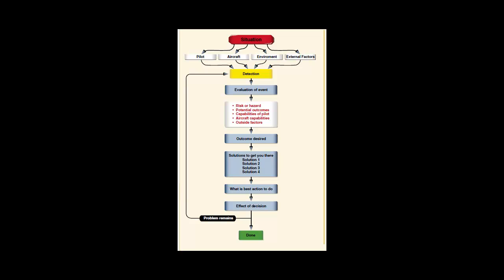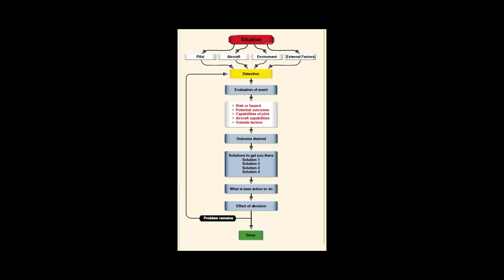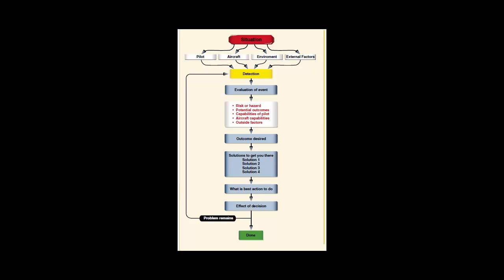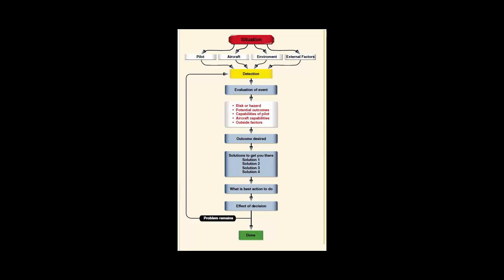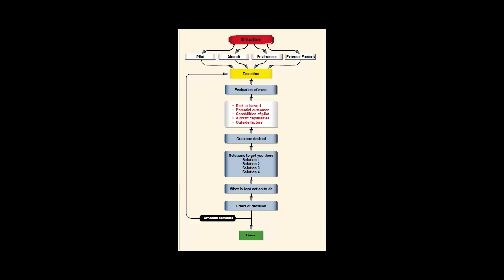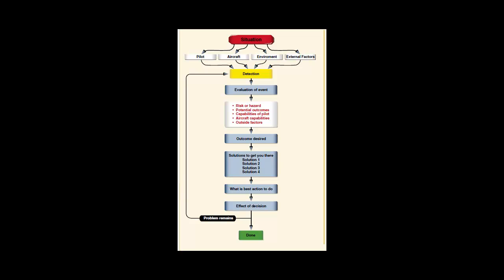ADM using the DECIDE model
This video describes Aeronautical Decision Making using the DECIDE model.